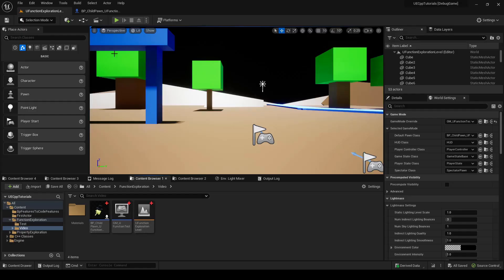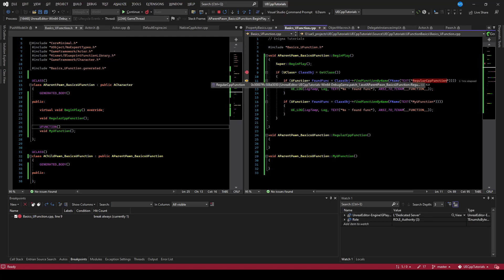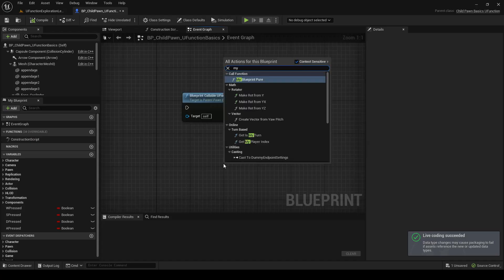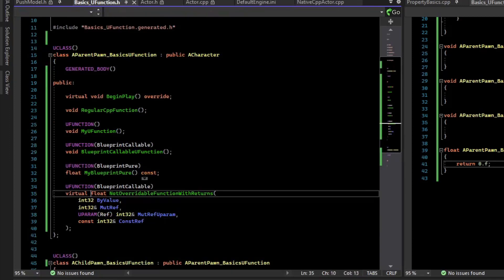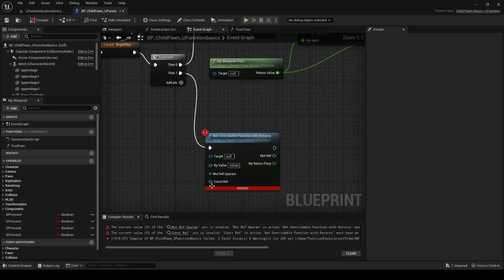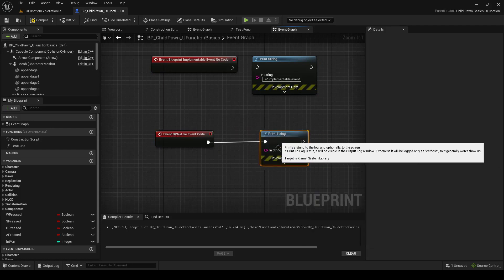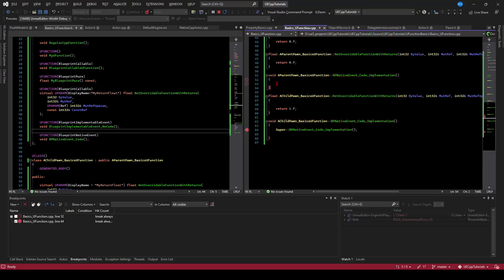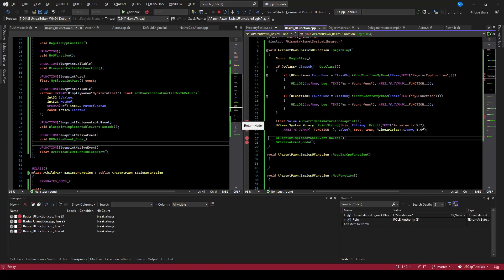UFunction Essentials: Invisible Features, Reflection, Overriding, and More - UE C++ Tutorial 6 Pt1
Here's everything you need to know about UFUNCTIONs for unreal c++ engineering. I imagine everyone will have something new to learn from this video, even experienced unreal devs.

0:00 The setup
0:11 Regular c++ function vs ufunction c++ function.
0:30 Using Reflection in code
2:16 Using Reflection VIA console (ke * FUNCNAME)
2:45 UFUNCTION(BlueprintCallable) allows function to be called in bp script
3:08 UFUNCTION(BlueprintPure) allows function to be called in bp script without exec pins
3:40 BlueprintPure vs BlueprintCallable
4:27 The Complete Anatomy of a UFUNCTION (permutations in input, output, return values, etc.)
6:45 Overriding a BlueprintCallable in code.
7:23 BlueprintImplementableEvent s - Create hooks for a child blueprint to override. No C++ body.
8:20 BlueprintNativeEvent s - Create hooks for chid blueprints to override, but also provide default code body.
8:45 BlueprintNativeEvent - how to override in blueprint (and still call code version)
9:40 BlueprintNativeEvent - how to override in code (while still letting blueprint override too)
11:06 How to have code get a value from blueprint (via a return)
12:40 Outro - more in further videos!